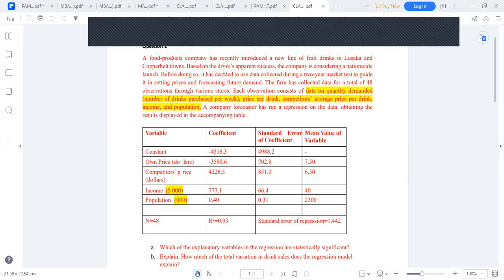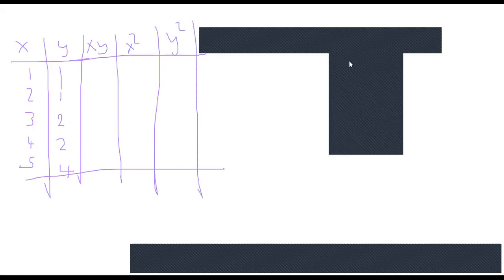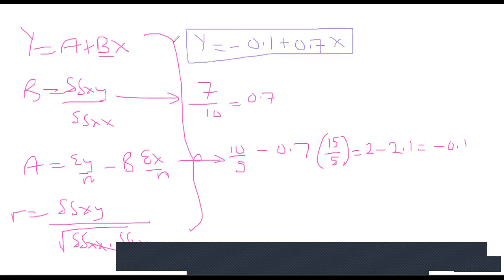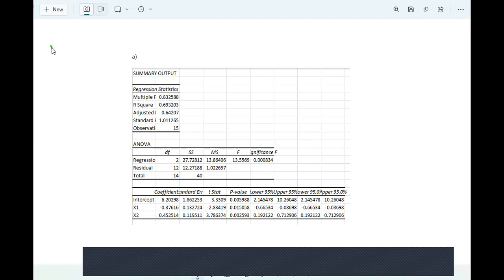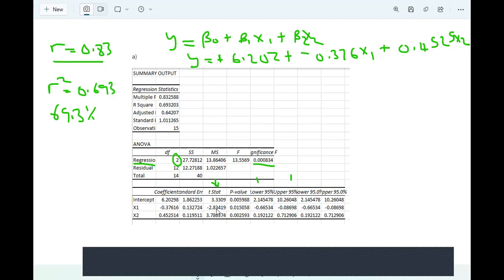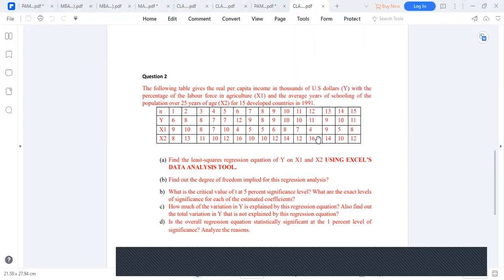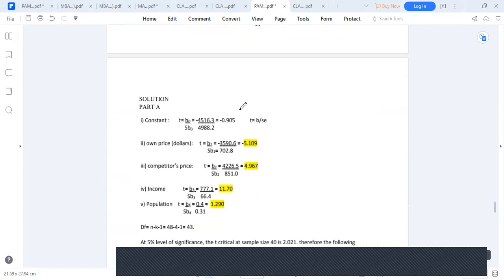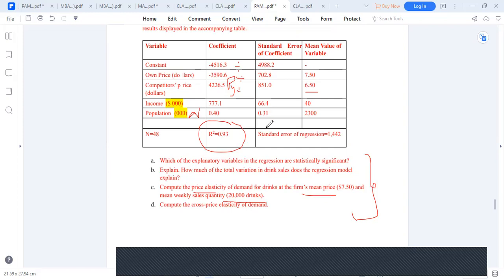MU REVISION REGRESION